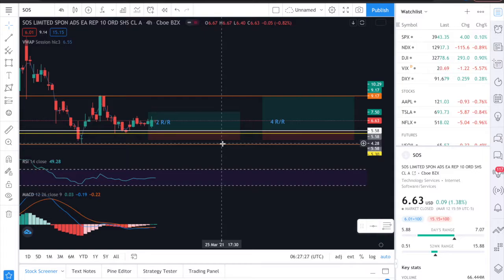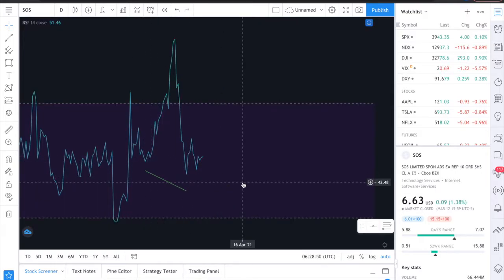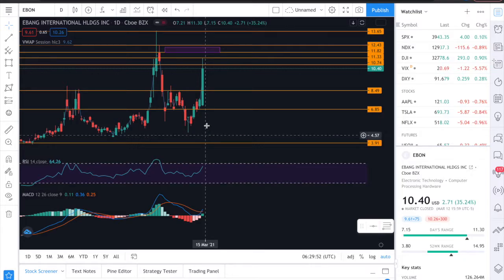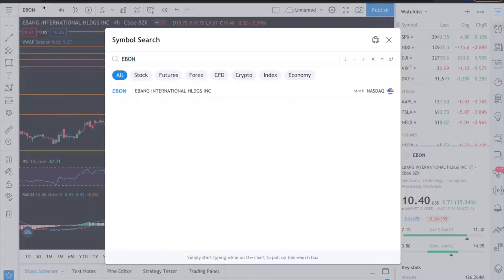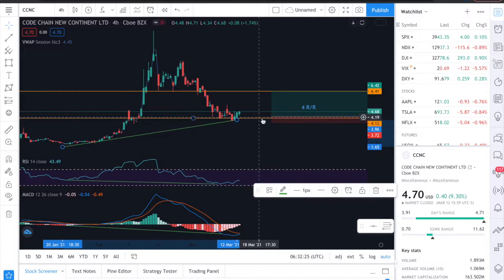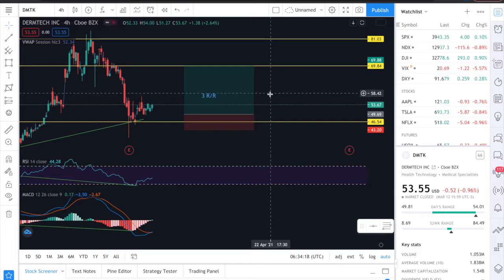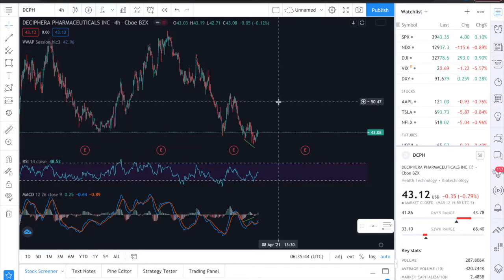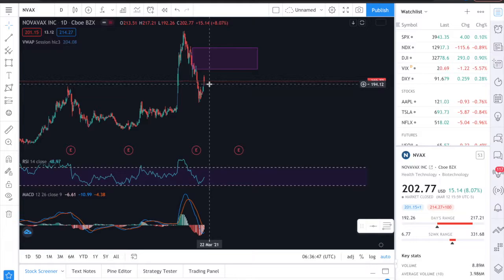TOP 3 STOCKS TO BUY! - Technical Analysis Episode 1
TOP 3 STOCKS TO BUY ON MONDAY  - Technical Analysis Ep 1

Send me ticker symbols you guys want me to review.
(don't send something that ran up 200%+) {can't chart those stocks}

Preferably stocks that are down and ready to reverse